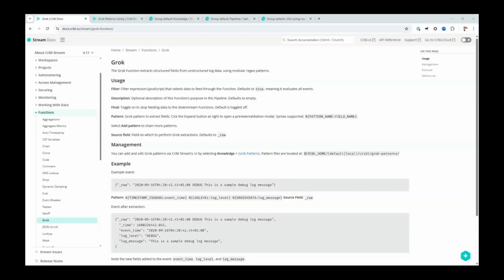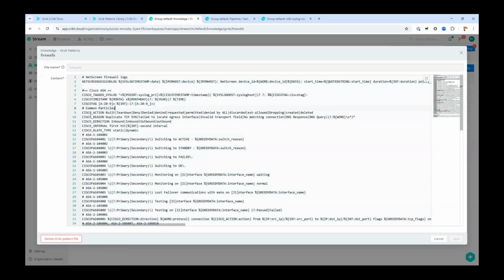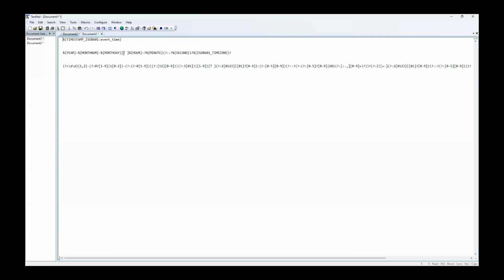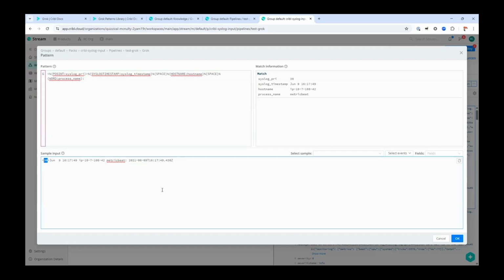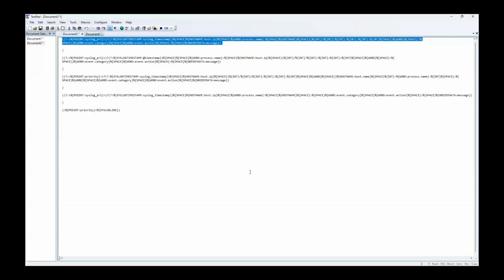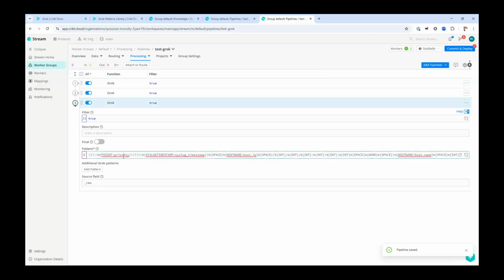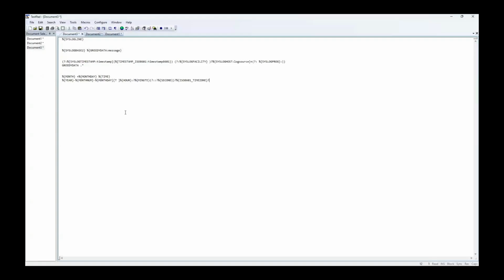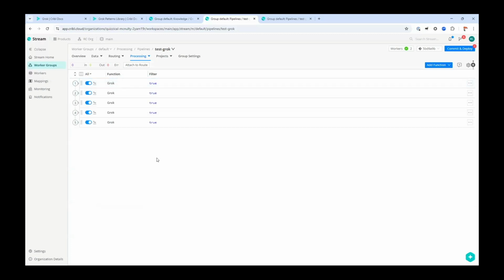How to Use and Manage Grok Patterns as a Simpler Alternative Regex Syntax to in Cribl Stream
We'll walkthrough demystifying what Grok Patterns are, as well as how to create, use and manage them in Cribl Stream, as a simpler, easier to remember alternative to complicated Regular Expression (Regex) syntax.

We’ll cover a basic example of breaking a Grok Pattern down to its Regular Expression, and demonstrate the parsing results for a sample Event.

We’ll also go over a more complex, real-world use case to review and migrate multiple Grok Patterns from another Source, in this case Nginx, into Cribl Stream, including optimizations.

*Key Cribl Docs to have ready:*

*Chapters:*

00:00: Overview: Using and Managing Grok Patterns in Cribl Stream

01:15: Explainer: What is a Grok Pattern?

03:00: Explainer: What is a Grok Patterns Library? / Using the Cribl Docs "Grok Patterns Library"

04:25: Walkthrough: Breaking Down a Grok Pattern Example

07:24: Looking at the Grok Pattern Example in Action

09:54: Advanced Explainer: Exploring a Grok Pattern in Action to Process Events

11:54: Advanced Scenario Overview: Migrating a Block of Multiple Grok Patterns to Cribl Stream for Event Processing

14:13: Advanced Scenario Walkthrough: Reviewing & Optimizing Multiple Grok Patterns One by One for Event Processing in Cribl Stream

23:31: Recap, & More Info